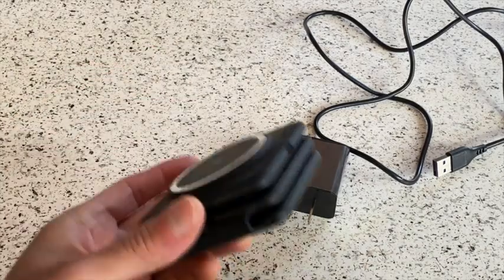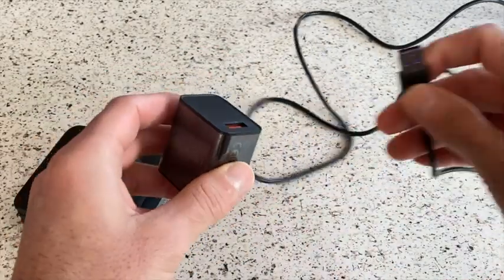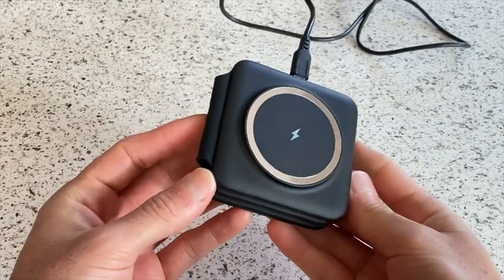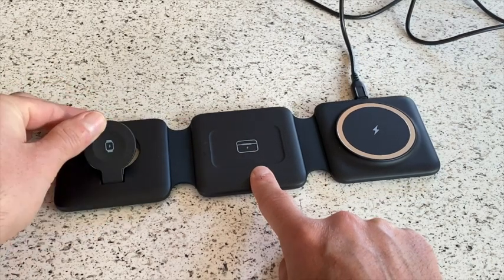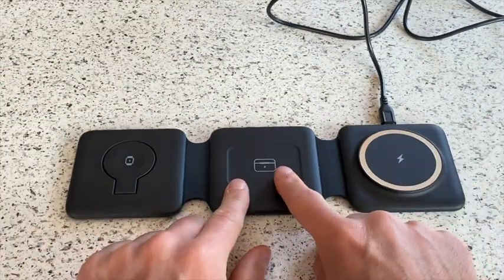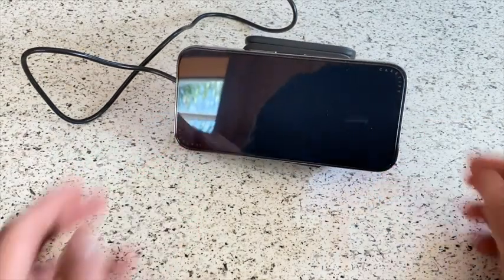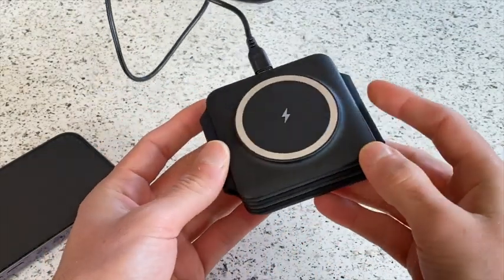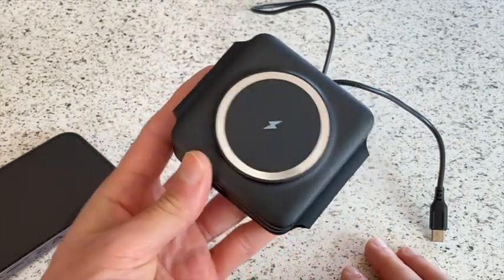UCOMX Wireless Charging Pad — Ultimate Convenience， produced by SMACAT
Unbox of Amazon's most popular UCOMX Foldable magsafe wireless charger from SMACAT，UCOMX Wireless Charging Pad